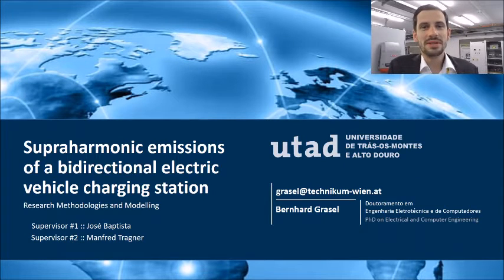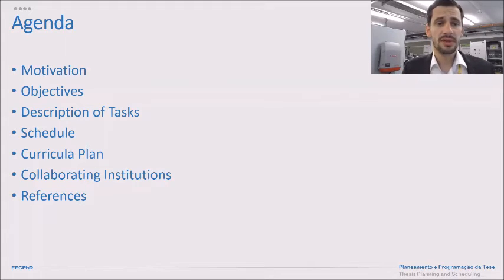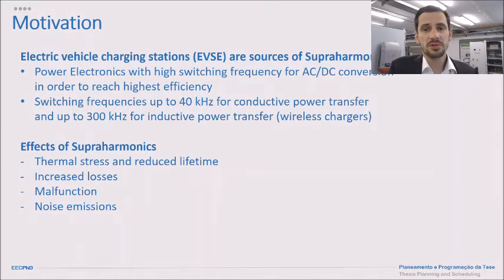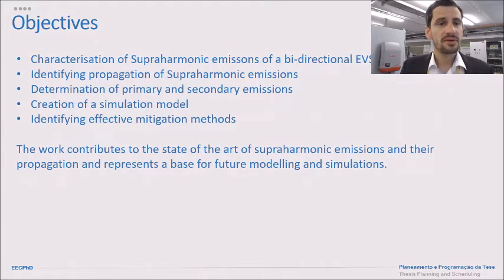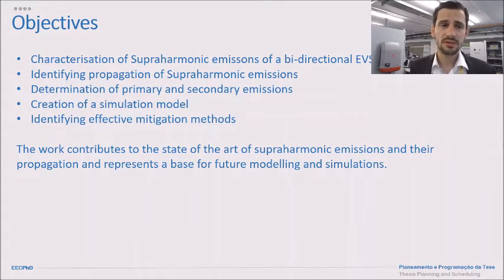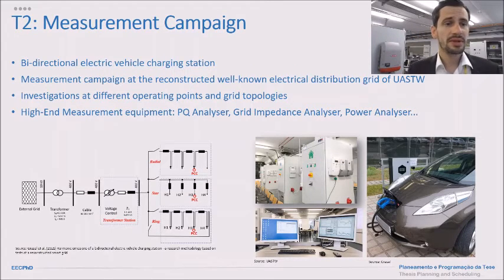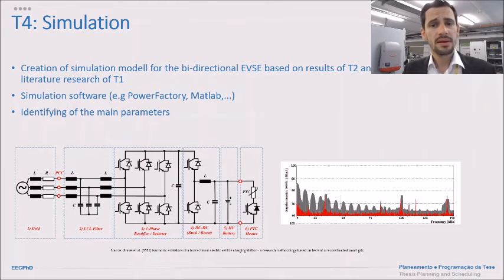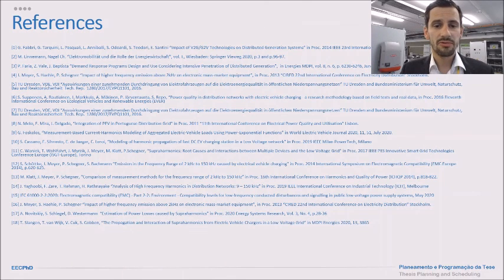Suprahamoninc Emissions of a Bidirectional Electric Vehicle Charging Station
Bernhard Grasel - PhD ECE UTAD
University of Applied Sciences Technikum Wien